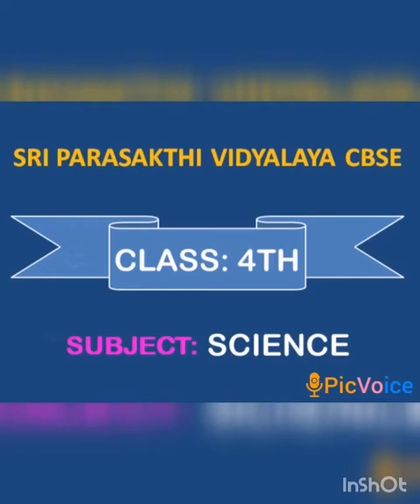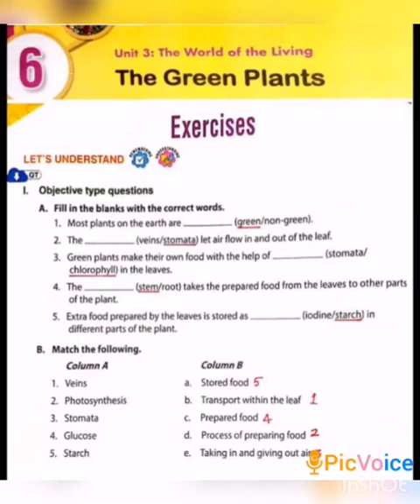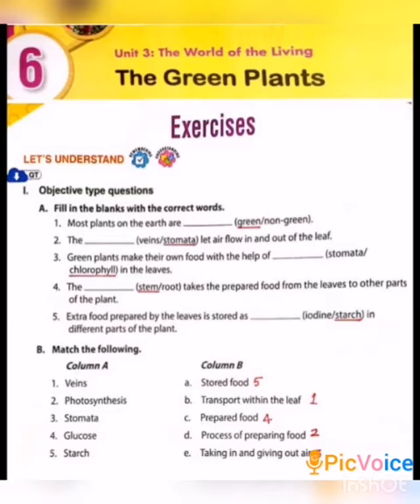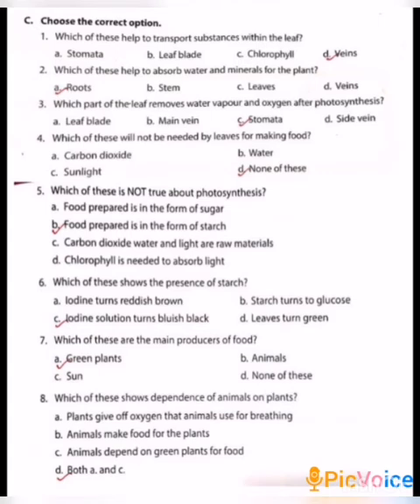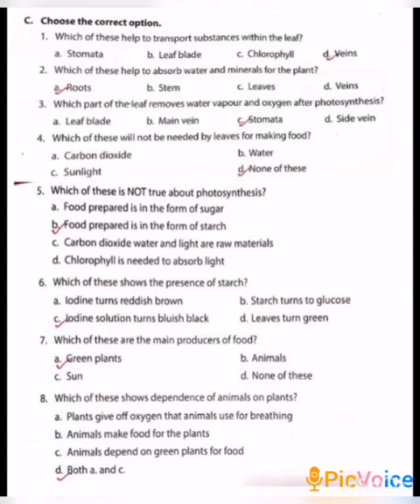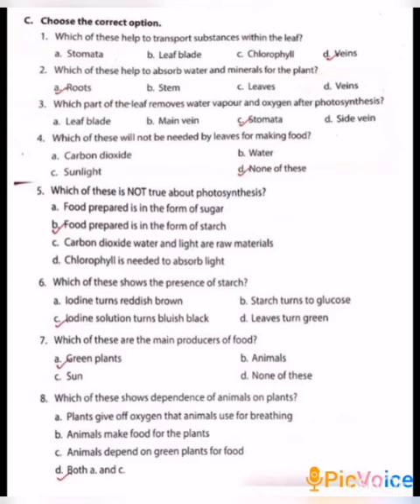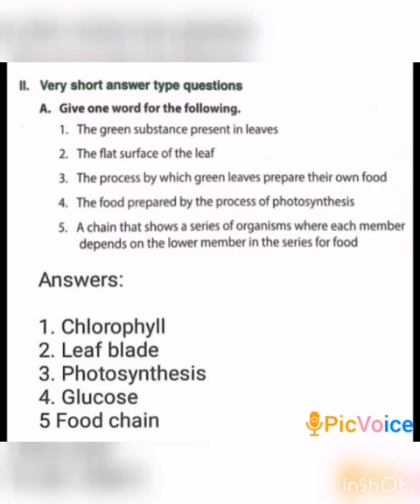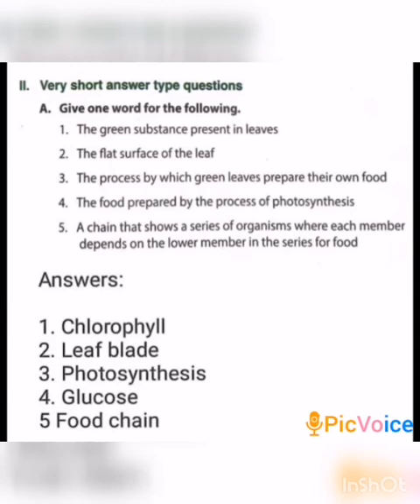SRI PARASAKTHI VIDYALAYA CBSE